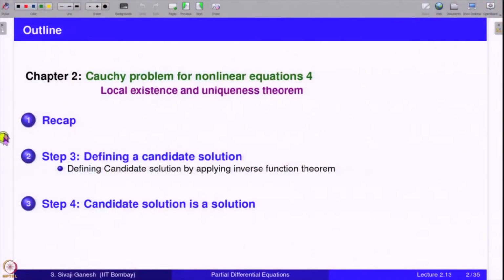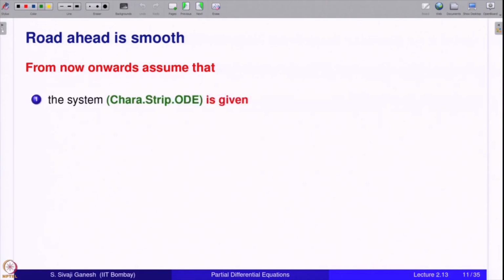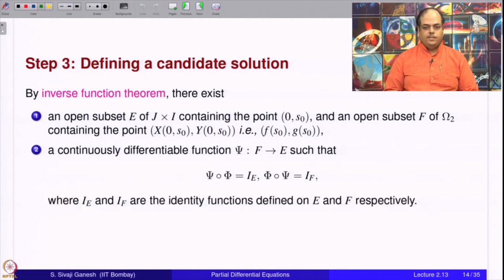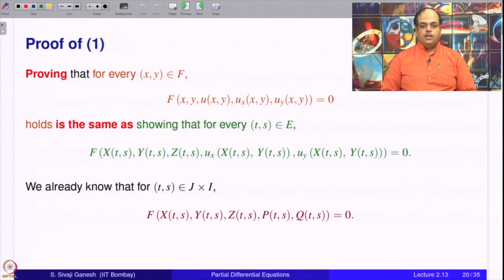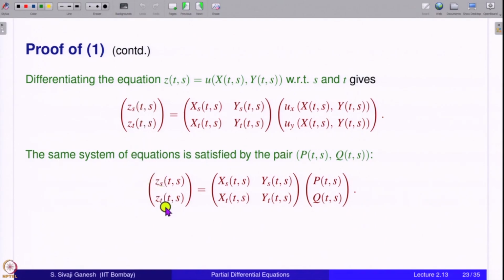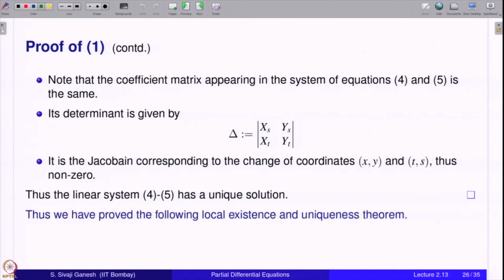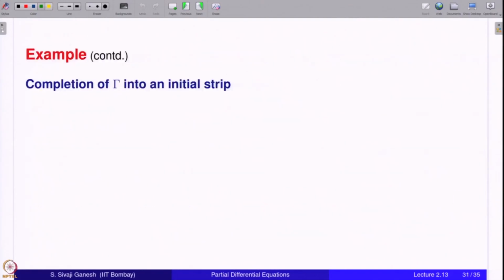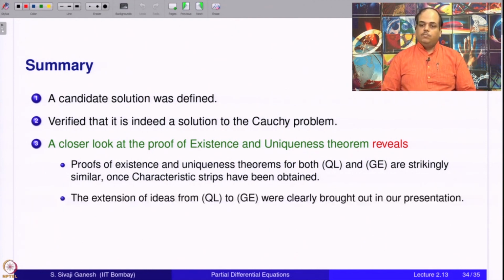FOPDE's - General nonlinear equations 4 - Local existence and uniqueness theorem